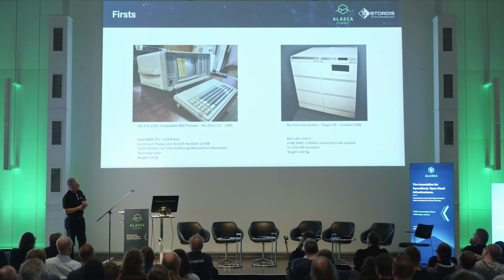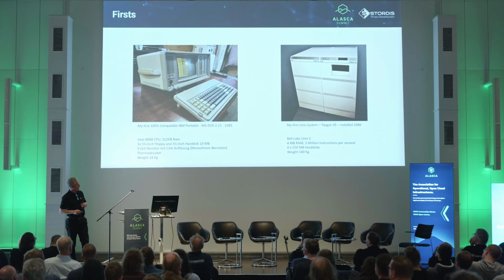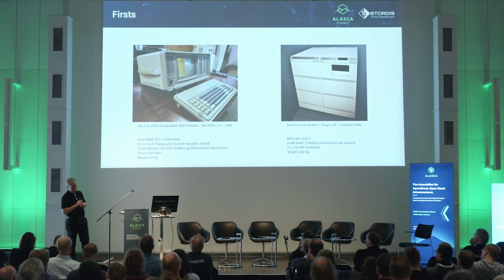A Deep Dive into the History of Disaggregating Operating Systems from Hardware | ALASCA SUMMIT 2025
Take a fast-paced journey from IBM PC DOS to MS DOS , from UNIX to Linux – and see how disaggregating operating systems from hardware transformed both servers and networks all the way to cloud-scale AI data centers.

In this technical session, Martin Hayes walks through:

➡️ How we moved from closed, vertically integrated systems to today’s open, disaggregated world.
➡️ The evolution from desktop OS to server OS to Network Operating Systems (NOS).
➡️ Why IBM “compatibles” and published hardware designs were an early form of disaggregation.
➡️ The role of CP/M, QDOS/86-DOS, PC-DOS, Novell NetWare/IPX, BSD and Linux in shaping modern NOS.
➡️ How Microsoft went from proprietary stacks to open source and helped ignite NOS innovation.
➡️ What SONiC (Software for Open Networking in the Cloud) is and why it matters for multi-vendor fabrics.
➡️ Inside SONiC’s containerized architecture: SAI, platform drivers, Redis, and microservices.
➡️ Community vs Enterprise SONiC: forks, missing upstream contributions, and real-world support issues.
➡️ Ethernet vs InfiniBand for AI workloads – and why Ethernet is catching up (but hasn’t “won” everywhere).
➡️ How you can start today with SONiC in labs using GNS3, Containerlab and QEMU/KVM.

Key Quote:

“The main driver for a network operating system like SONiC was scale. Cloud scale meant many switches, many vendors – and one unified OS.” – Network Architect & SONiC Advocate

Whether you’re exploring open networking, evaluating SONiC, or just love operating system history, this talk connects the dots from early microcomputers to today’s cloud-scale data centers.

Timestamps:
0:00 Introduction – Disaggregating OS from Hardware (IBM PC-DOS to Linux)
0:32 From Closed Systems to Desktop, Server & Network Operating Systems
1:19 Why OS History Is “Brave” + Standing on the Shoulders of Giants
2:16 Unix vs Microsoft Ecosystems – Open vs Closed Source
3:39 From CP/M & Shared Source to BSD, GNU & Modern Open Source
5:33 CP/M, DR-DOS, QDOS/86-DOS, PC-DOS & Early NOS (Novell IPX)
6:07 Windows Desktop Dominance & the Shift to Mobile/Android
7:11 NetBSD & Microsoft – The Flourishing of Network Operating Systems
7:42 Hardware Disaggregation: IBM Compatibles, QDOS & Early Unix Systems
9:39 What Is SONiC? Open Networking in the Cloud
10:30 Getting Started with SONiC – Images, Hardware & Lab Simulations
11:09 Why Microsoft Created & Open Sourced SONiC (Azure & Linux Foundation)
11:50 SONiC for Large-Scale, Multi-Vendor Data Centers (Vendors & Platforms)
12:26 Inside SONiC: Microservices, SAI, Platform Drivers & Redis
13:06 Scale as the Main Driver – Cloud-Scale Networks & SONiC Architecture
14:23 Community vs Enterprise SONiC – Forks, Upstreaming & Support Challenges
16:35 InfiniBand vs Ethernet for AI & Low-Latency Workloads
17:11 Next-Gen 1.6T / 800G Programmable Switches
17:28 Simulation Options (GNS3, Containerlab, QEMU) & Closing Remarks

📬 Got questions or need support?